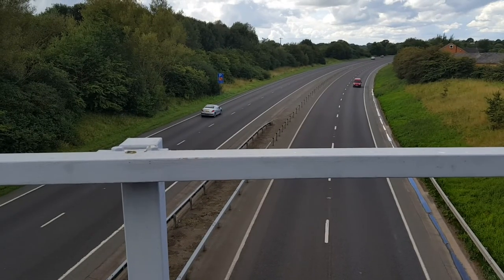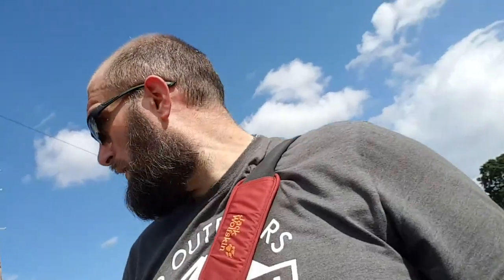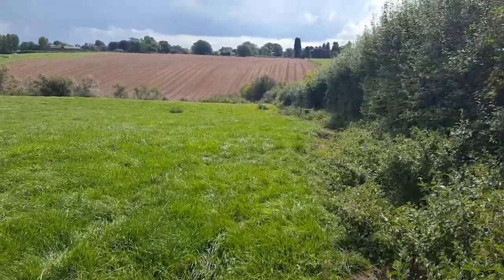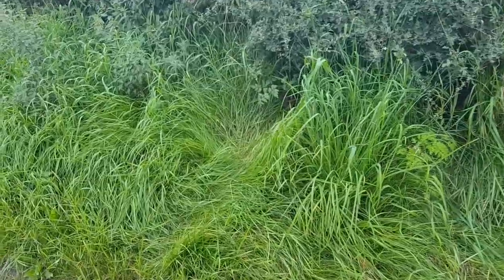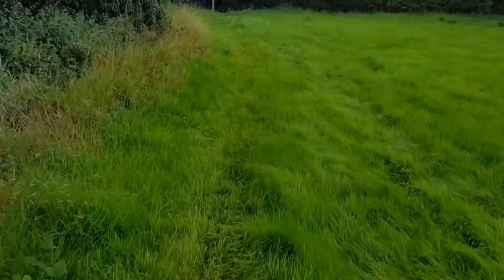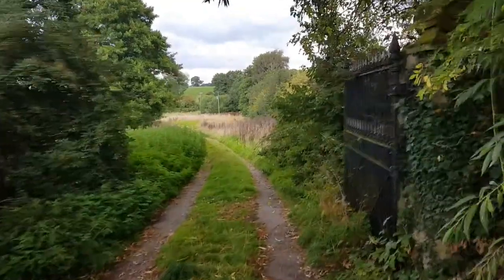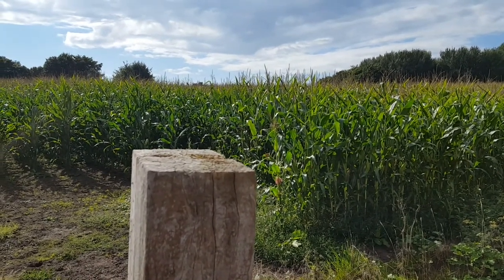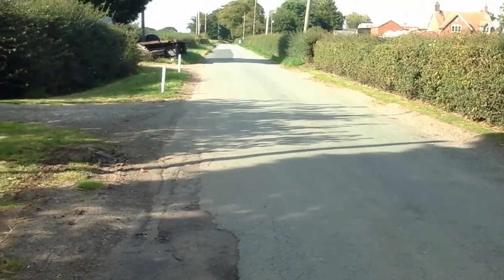Hiking the South Cheshire Way - Walking from Crewe to Baddington on country footpaths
This vlog will take you hiking the South Cheshire Way. Walking from Crewe to Baddington on country footpaths.

This day of hiking came about as a result of an opportunity. Paula was going to Crewe to see friends so I grabbed a lift with her and walked home. The hiking was excellent but challenging at times. The South Cheshire Way followed a beautiful route through some stunning Cheshire countryside. The South Cheshire Way is 32 miles long running from Mow Cop to Whitchurch. I walked almost the exact centre of this route from Crewe to Baddington near Nantwich.

The foot paths on this route were very variable to say the least. as you will see in some areas they were fantastic, clearly marked and good underfoot, but in others there was no obvious route at all. No tracks, no marker posts, no or broken stiles. This route definitely needs some work.

All in all though the footpaths and the route took me passed some gems and I thoroughly enjoyed my days hiking.